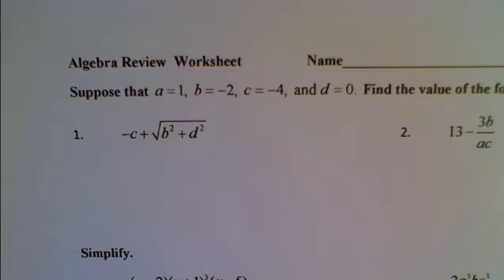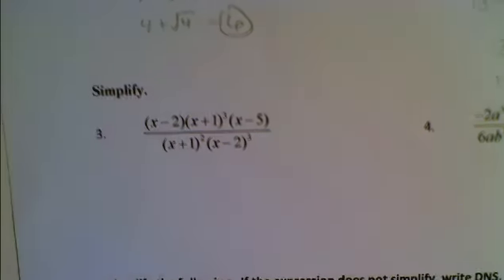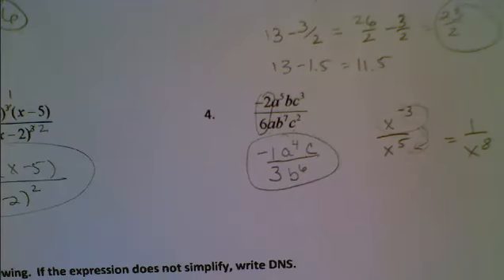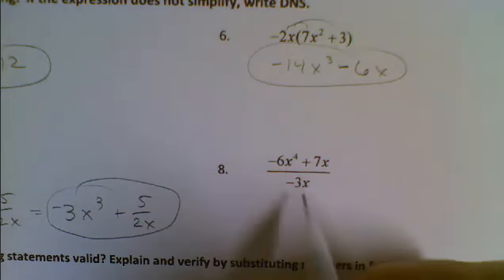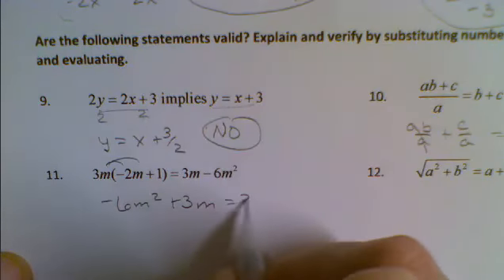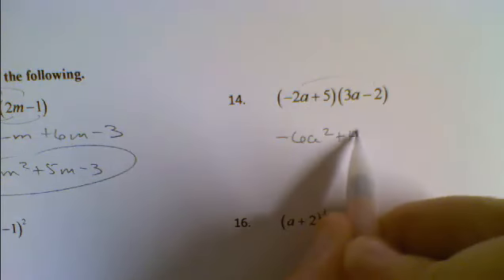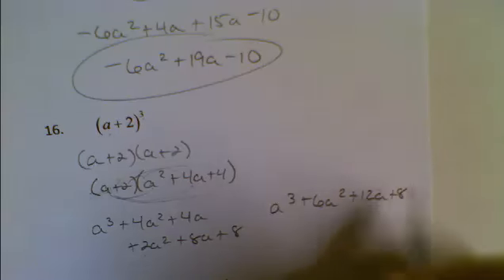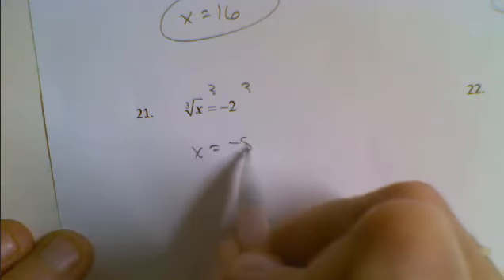Algebra Review #1-21